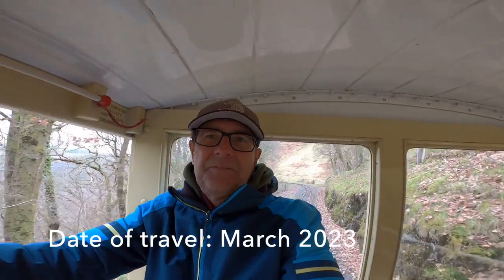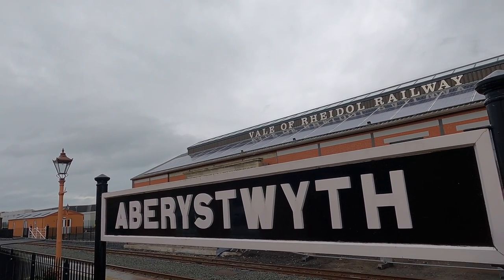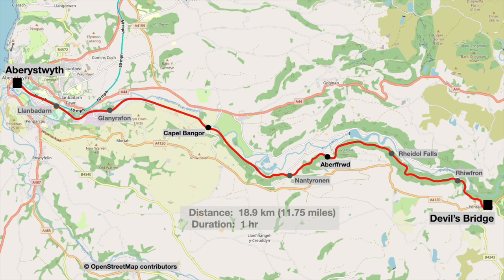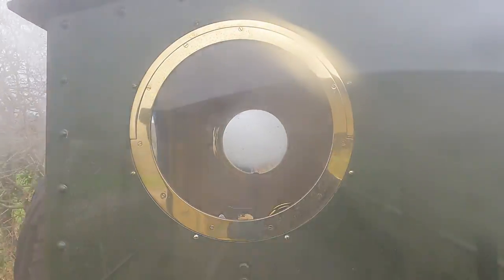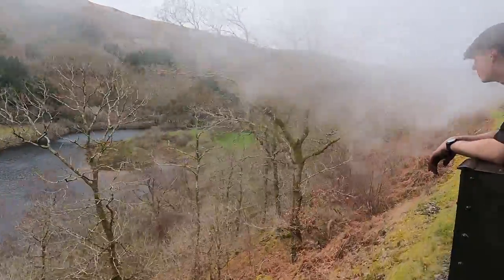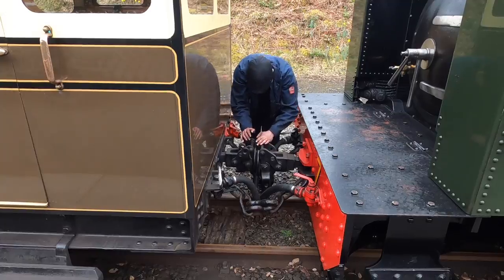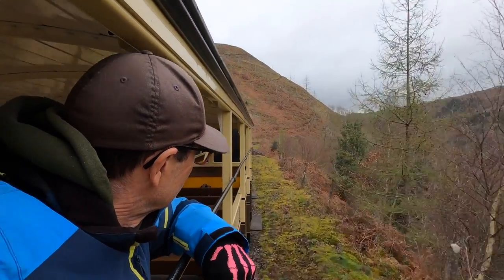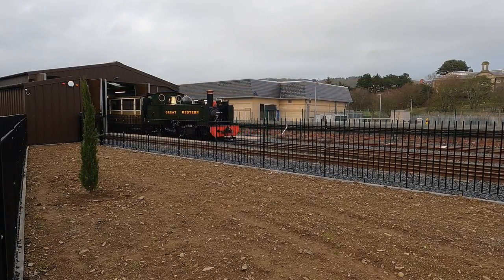Riding the Vale of Rheidol narrow gauge steam railway in the open coach!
Whilst I'm in Aberystwyth I get the chance to ride on the narrow gauge Vale of Rheidol line behind the their 2-6-2 tank engine.

It was extremely wet and cold, but I had a thick coat and, as a result, I was the only one keen (or daft) enough to ride the open coach. I hope you will agree that was the best decision. Riding in the open coach means you can enjoy the views from and of the train. Not only that, you get the smell of the steam and the smoke (and the smut).

Departure: Aberystwyth, Wales, UK
Destination: Devil's Bridge, Wales, UK
Distance: 18.9 km / 11.75 miles
Duration: 1 hr
Cost: Standard class adult return: £32.00 / €36,50
Date of Travel: March 2023
Operator: The Vale of Rheidol Railway
Motive power: No.7 2-6-2 Tank Engine. Built: Great Western Railway, Swindon, UK (1923)